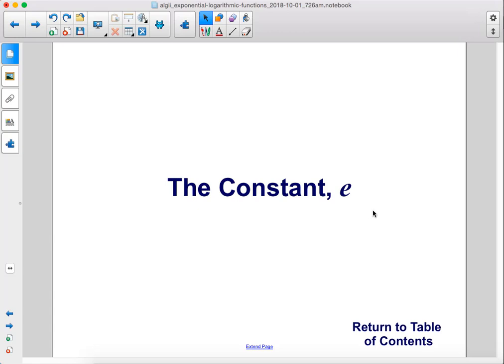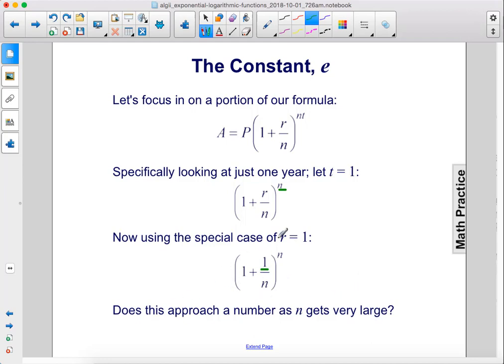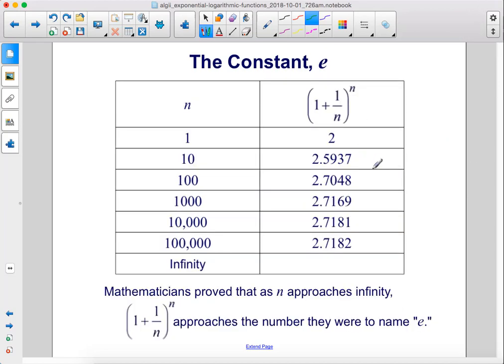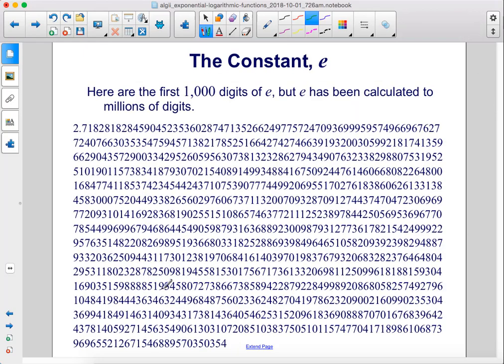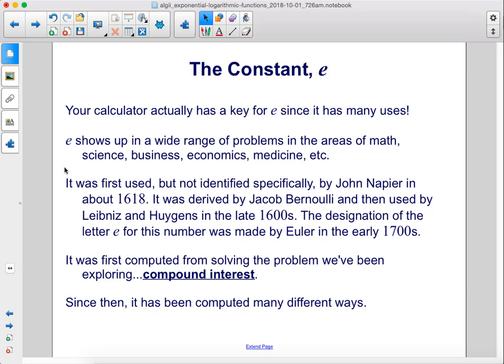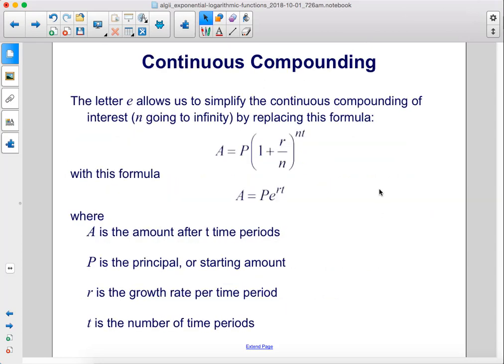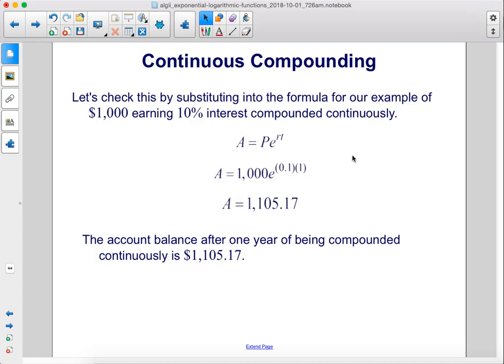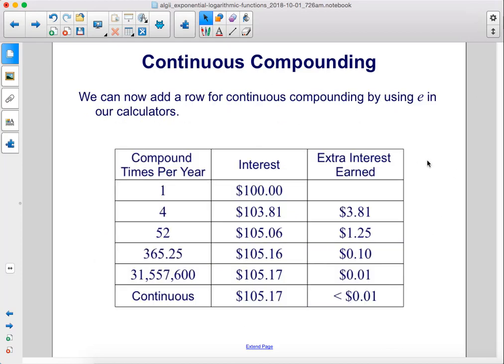Algebra2 Exp Funcs Constant e